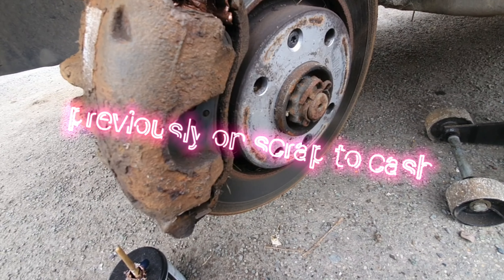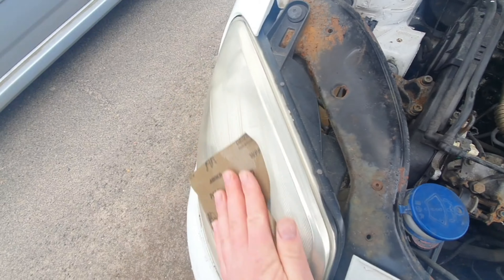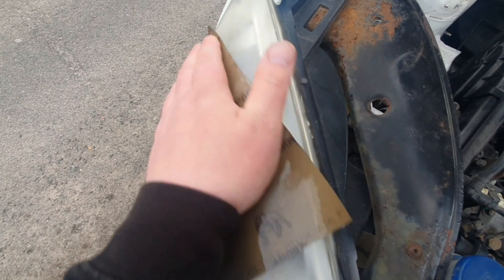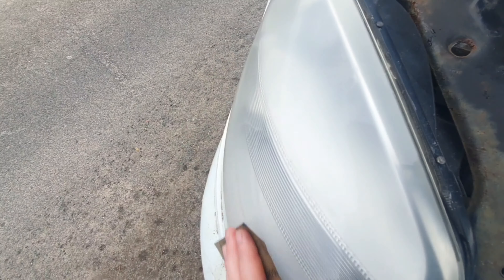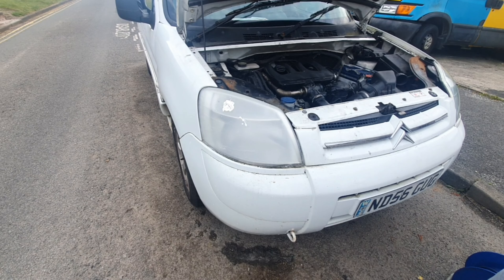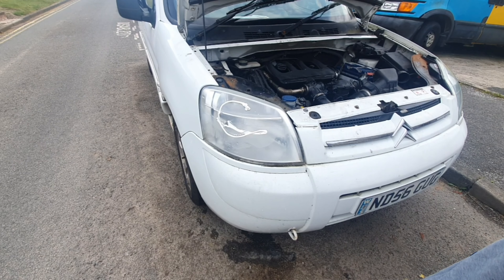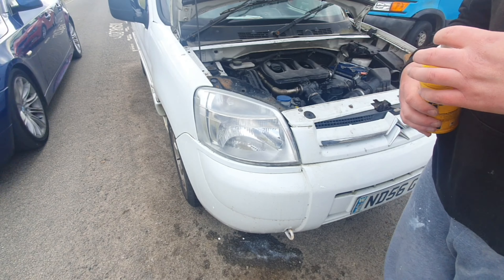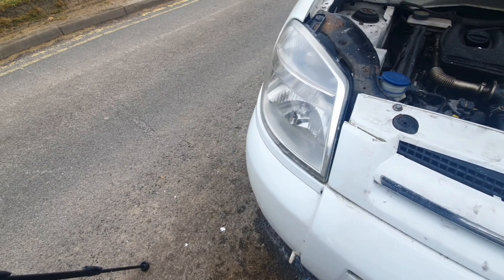How to restore fogged up misty head lights citroen berlingo mk1 headlights restored part 6 scrap 2 💸